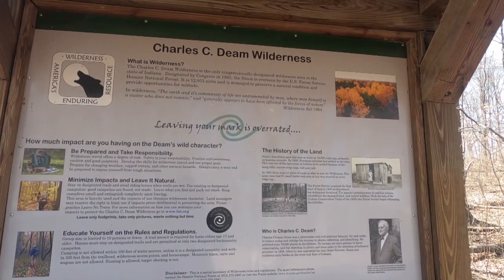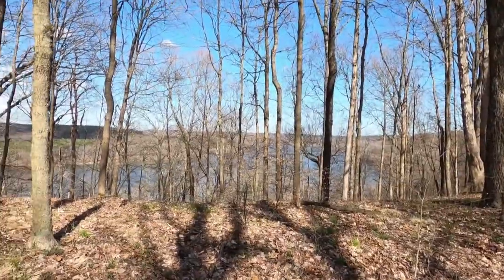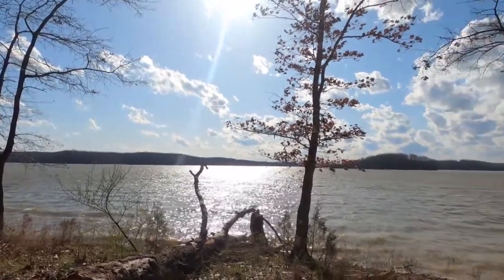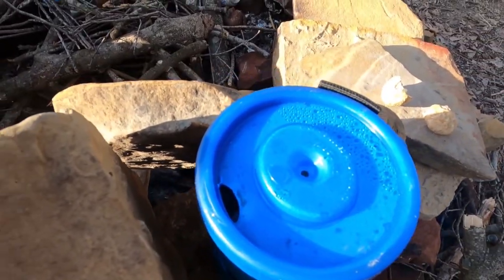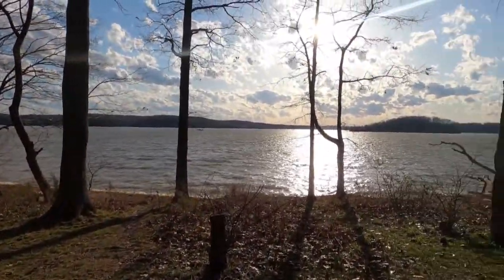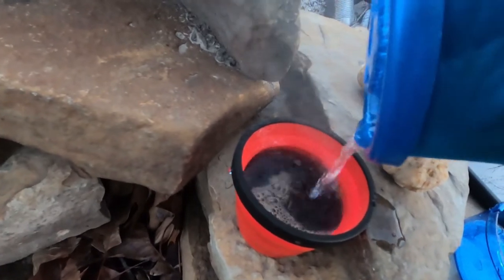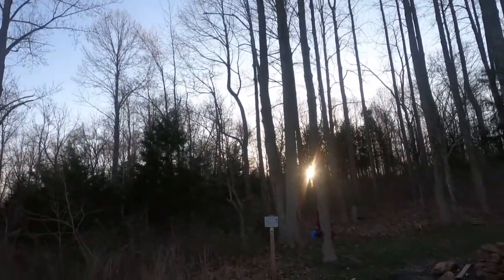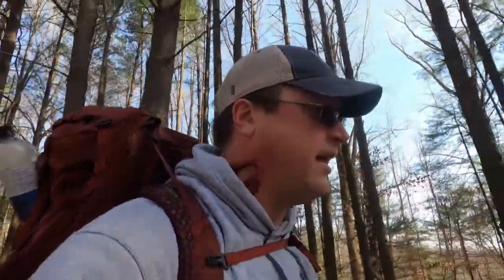Peninsula Trail| Hoosier National Forest Forest | Indiana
The day before good Friday, I decided to hike the Peninsula trail in the Hoosier national forest.  This out and back trail is around 10 miles long and muddy as all can be.  The trail is easy to follow and offers great views of wildlife and nature.  Along the way, I even ran in to a poisonous snake.

After 5 miles you hit Lake Monroe, where you could eat lunch, swim or camp, which is what I did.  The campsite are amazing with some of the best views I have had in a long time.

During the night I, reviewed my JetBoil Flash system.

So join me on an amazing adventure in the Hoosier National Forest and on Lake Monroe.